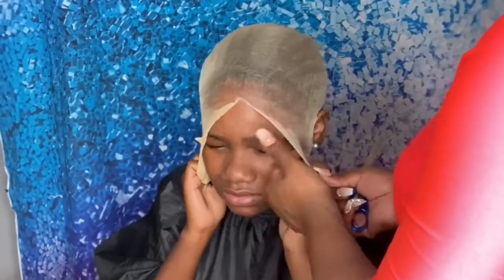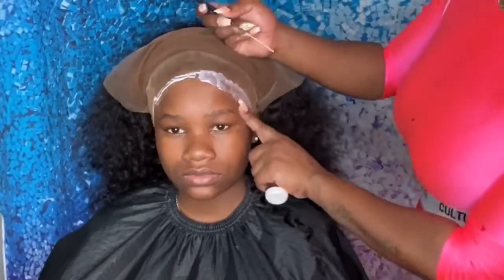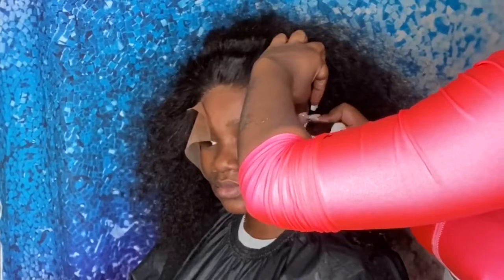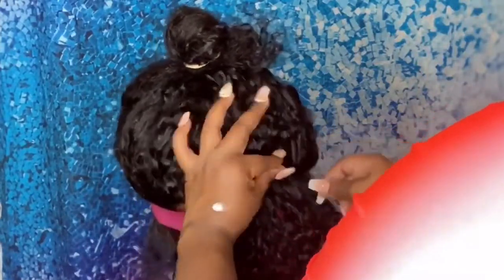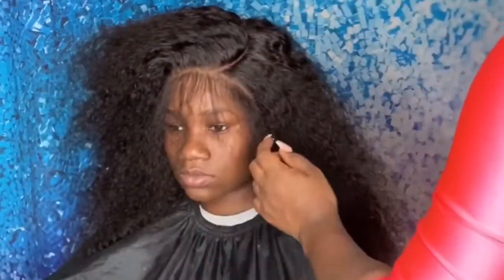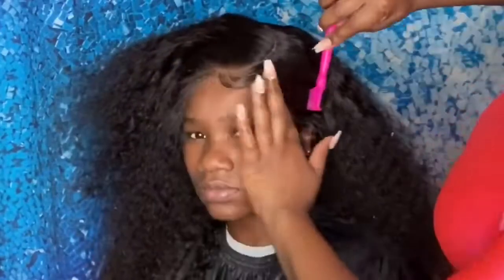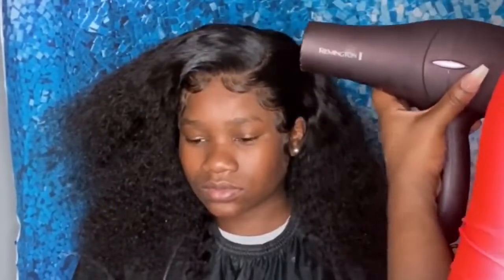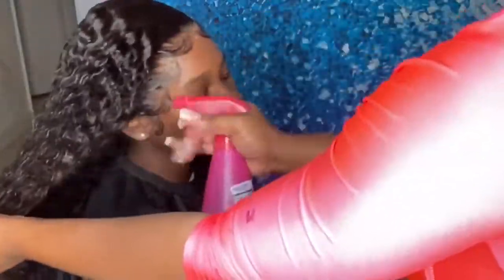NEW TECHS 😻START TO FINISH😍 Deep Curly 136 Lace Wig Install💕 LACE MELT ADHESIVE FT Dolago Hair💕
thanks to our hairstylist @IambeautifulhustlerTV 💕 💕
——Dolago New Year Sales ——
Time: Ends on 1/1/2020
Search “Dolago wigs” on Aliexpress or Google to see more new hair
Share looks on Facebook, Instagram , YouTube and tag us (@dolagohair dolago dolagowig) in description, customers will get 10 dollars for next order.

Wig Details
Wig Type: 6 inch deep part lace front human hair wigs
Hair Length: 18 inches
Hair Color：natural black color
Hair Texture: deep curly
Lace Color: medium brown lace color
Wig Density: 250% high density lace wigs
Pre-plucked with baby hair